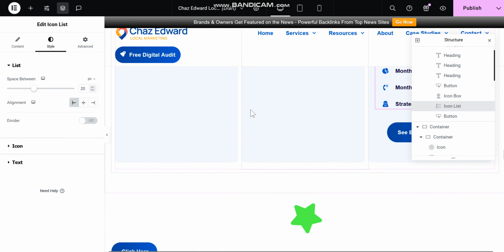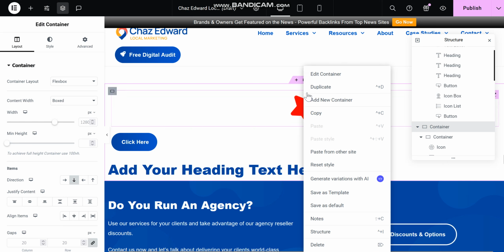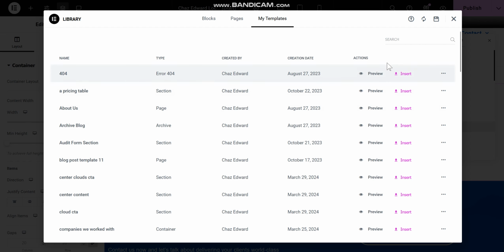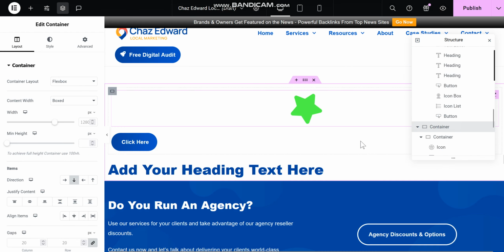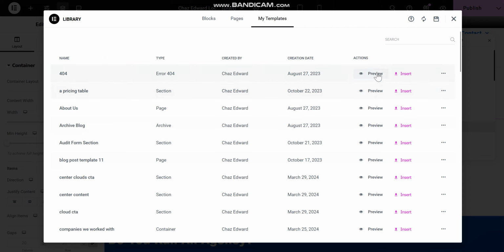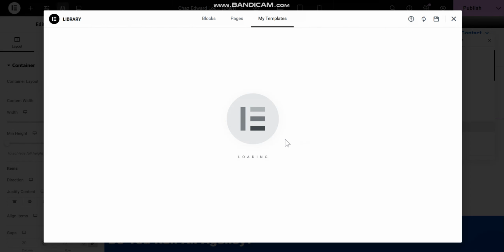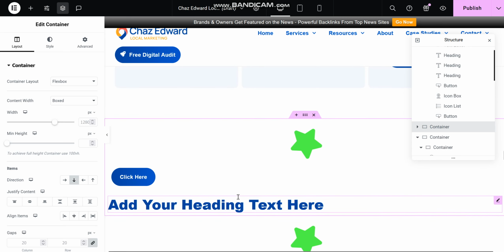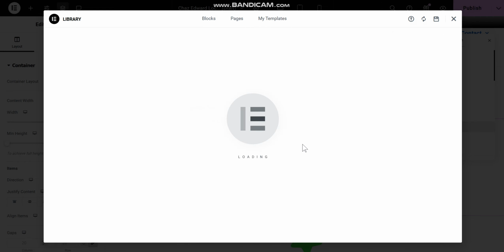Save Time in Elementor with Templates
Tired of rebuilding the same sections over and over in Elementor? Templates make it easy to reuse your designs across your entire website — fast, consistent, and hassle-free!

📌 Why Use Templates in Elementor?
Save time by reusing containers and sections
Keep your website design consistent
Speed up page creation
Eliminate repetitive design work
Perfect for multi-page websites

🔥 How It Works:
Step 1: Right-click any container or section
Step 2: Select Save as Template
Step 3: Name your template and save it
Step 4: Insert it on any page using Add Template
Step 5: Delete templates anytime to stay organized

💡 No redesigning, no duplication — just smart, reusable layouts that streamline your workflow!

Video Timestamps:
0:00 – Introduction to Templates in Elementor
0:09 – Why Templates Save Time on Your Website
0:19 – How to Save a Container as a Template
0:37 – Viewing Saved Templates
0:51 – Adding a Template to a Different Page
1:04 – Using “Add Template” Instead of a New Container
1:16 – Inserting the Template into Your Page
1:32 – When and Why to Delete Templates
1:44 – How to Remove a Template Cleanly